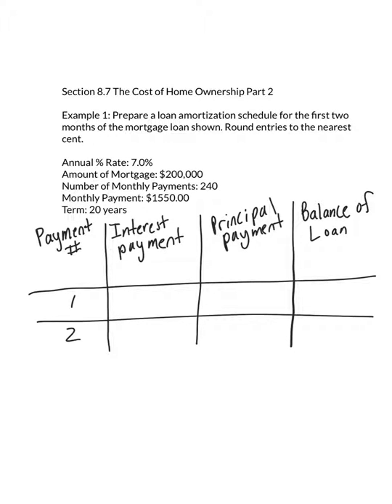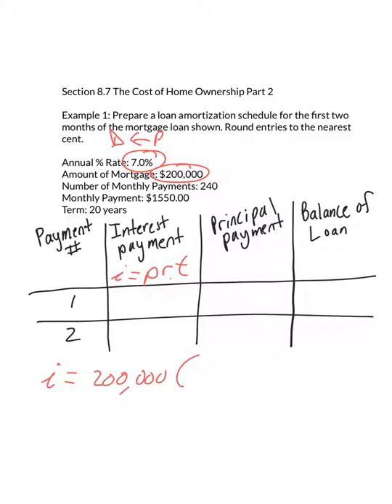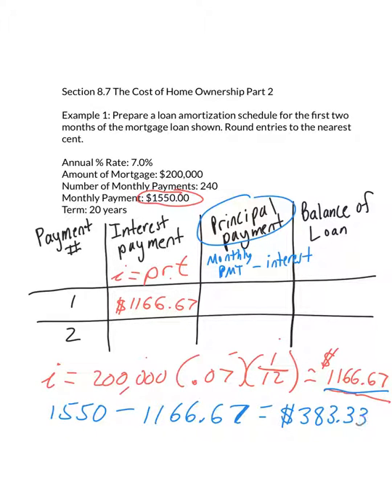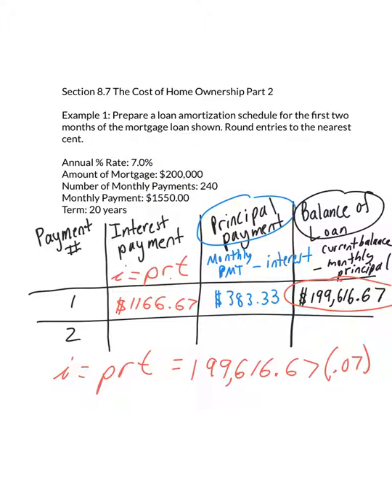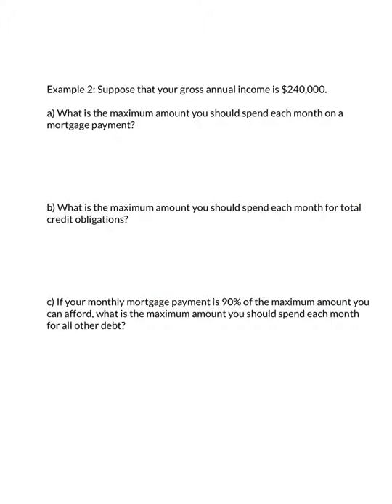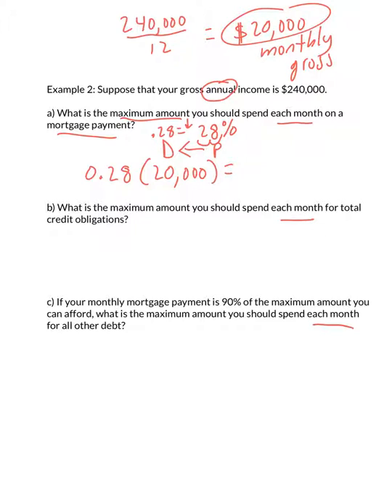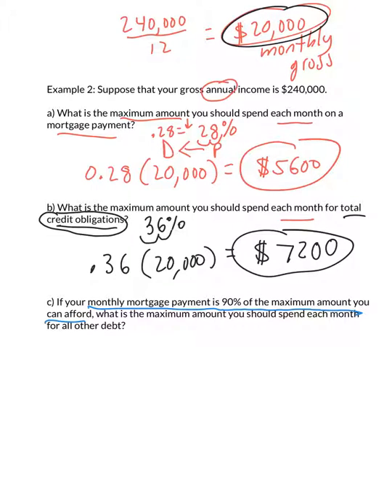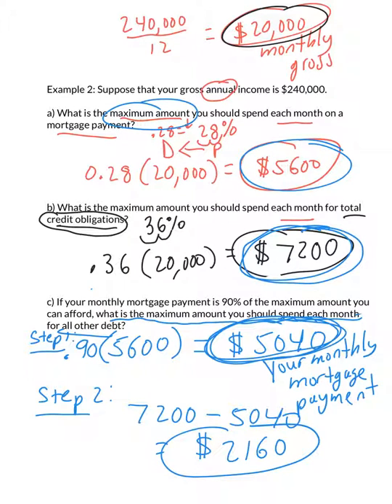Section 8.7 The Cost of Home Ownership Part 2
The Cost of Home Ownership Part 2